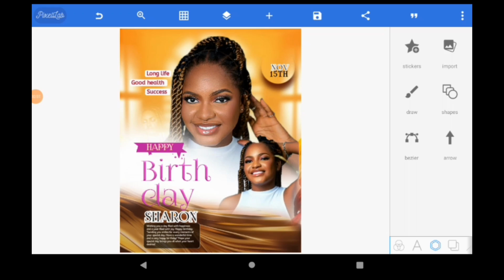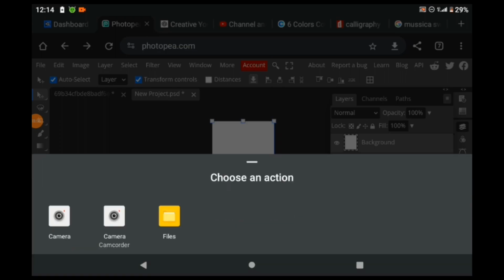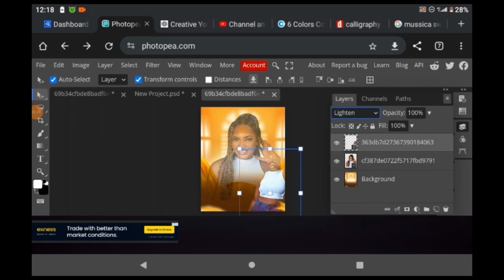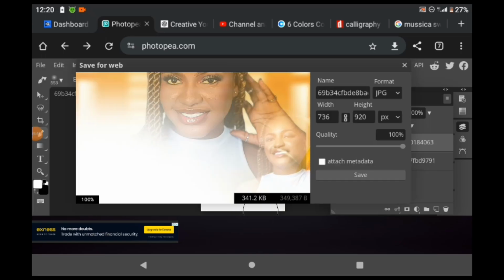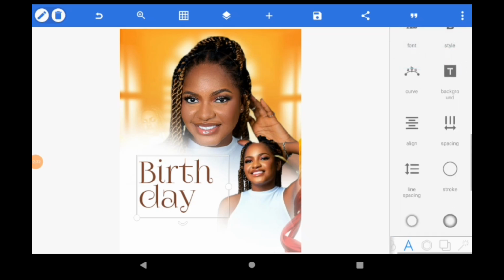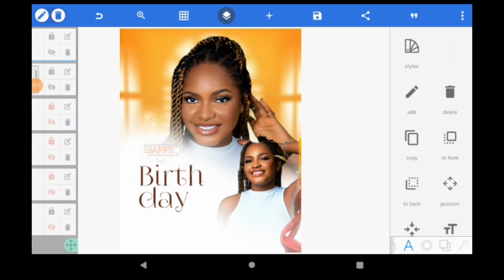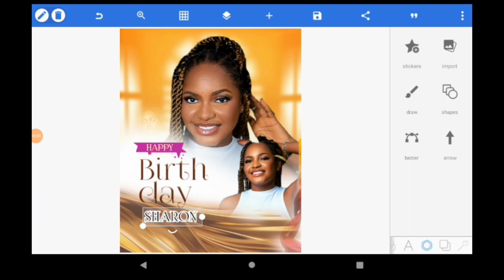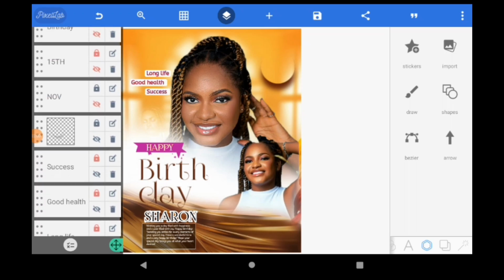How To Design an Epic Birthday Flyer | Photopea tutorial | Pixellab Tutorial (Free PLP)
Welcome to another tutorial for designing a captivating birthday flyer! In this video I used two powerful mobile graphic design applications; Pixellab and Photopea (it's a web application.)
Whether you're planning a surprise or celebrating your own birthday, follow these step-by-step guide in the video to create a personalized and visually stunning flyer.

You will learn:

How to open a new Photopea web application, set up the layout, and use tools for vibrant colors, graphics, and text. We'll also add special effects like shadows to make your flyer stand out (this in the second session.)

This tutorial suits beginners and advanced users, providing clear instructions and systematic approach. By the end, you'll have a printable or shareable birthday flyer. Let's make your celebration unforgettable.
startdesigning now!

The resources used in this video is provided and password protected, so make sure you pay attention and watch from start to finish.

The password is in the form
A***A
B***C
Links👇👇

.plp file ☝️☝️